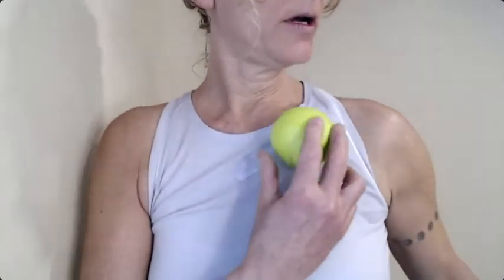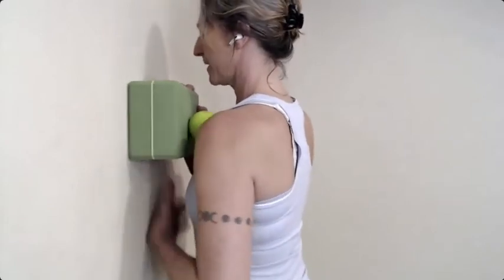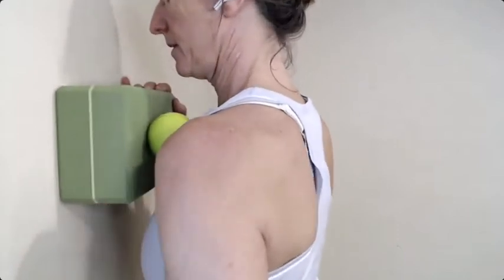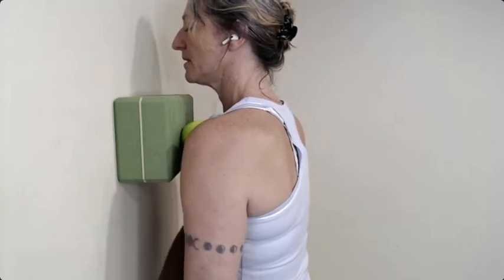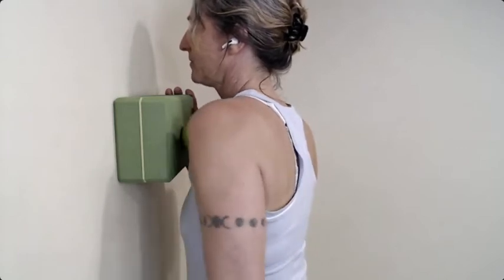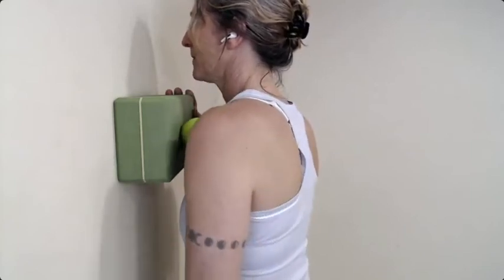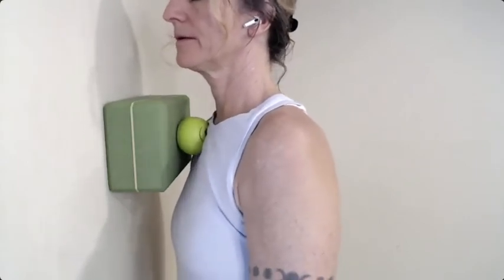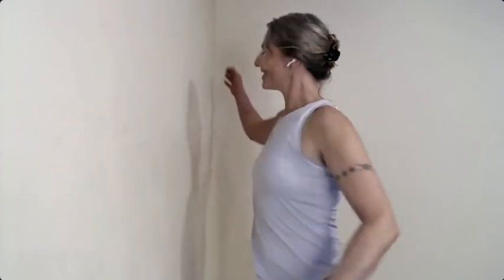Missing piece for shoulder injury pain and numbness.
►► Fix your shoulder pain with Cat's successful Super Shoulders program that you can do at home

Subclavius is a little muscle just below the collarbone that actually stabilizes the entire shoulder girdle.  It gets all whacky when you injure your shoulder, break your collarbone, your dog pulls you while you walk with it on the leash, when you throw things, when you slip and try to catch yourself with your hands, and just about anything that pulls or pushes on your arm or shoulder.  Tension in this muscle can lead to numbness and tingling radiating down the arm into the fingers, aching in the biceps, in the forearms, etc.  Check it out!

Understand Your Back Pain More and Find Ways to Get Free Today

Get Immediate Relief from Your Sciatica Pain at Home

►► Here is a link to PURCHASE a great ball for this work, the small MYOfoam ball, and other great tools